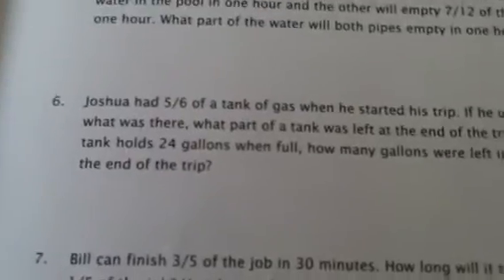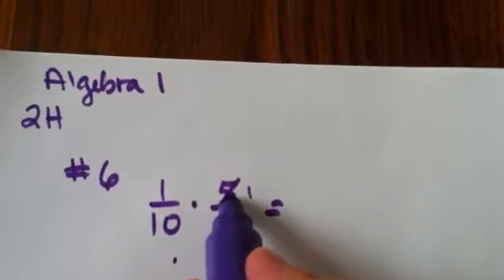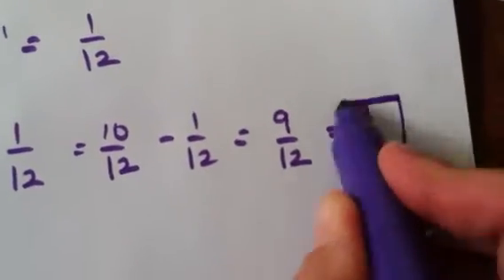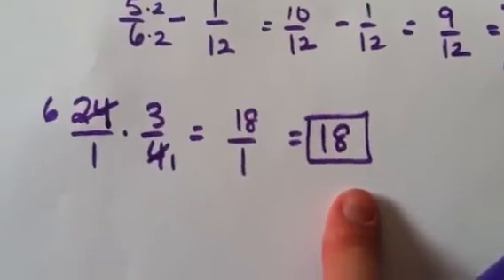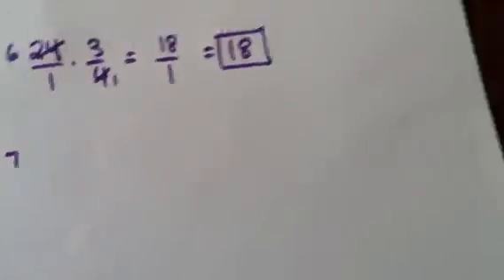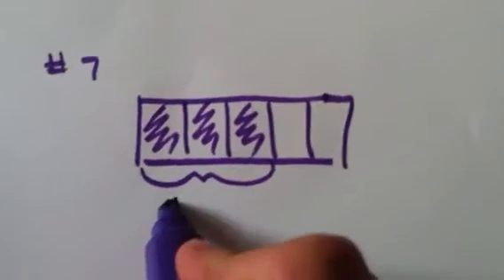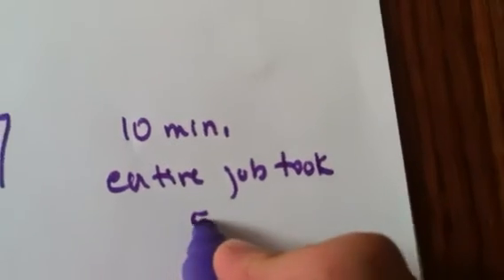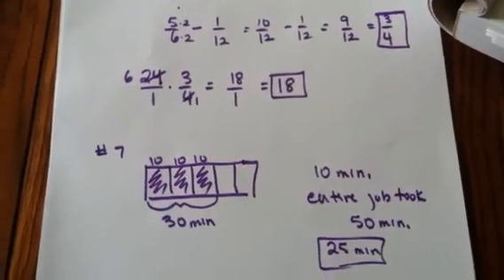Momma Parkers Algebra I 2H #6-7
Mathusee 2H #6-7 worked out for co-op